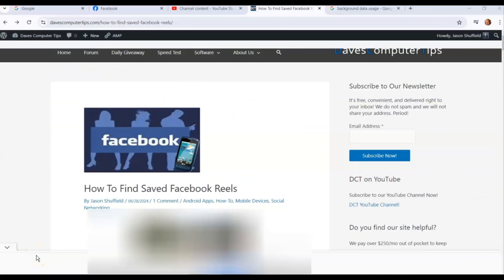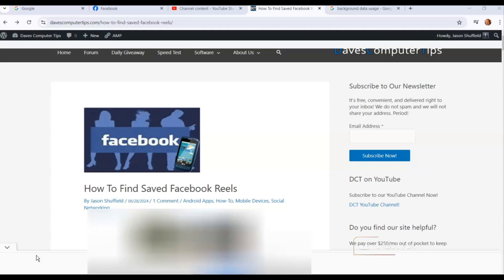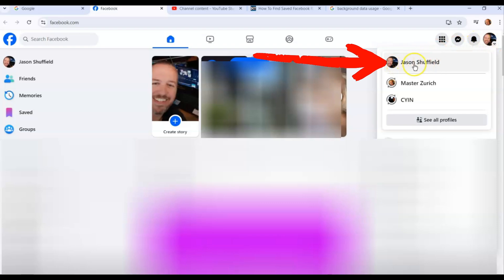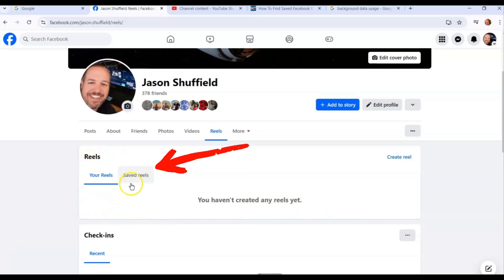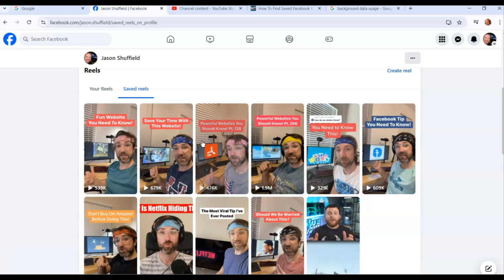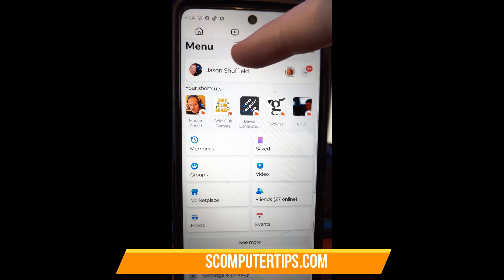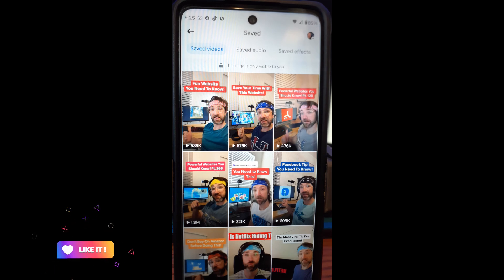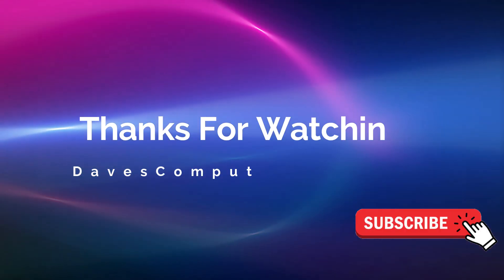How To Find Saved Facebook Reels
In this video I will show you how to find those saved Facebook Reels on App and website.
My wife and I watch too many Facebook Reels to count. You might be someone who has watched a few yourself. I bring this up because you could have saved a reel or two over the years like we have. But where are those saved videos located on your account? Not something that this social media site makes easy to find. So I did some research to find out where these are hiding. Before we get into this new lesson, make sure to check out these other videos I have created about this platform:

Now that you have that out of the way. Let us jump into this lesson on how to find saved FB Reels.